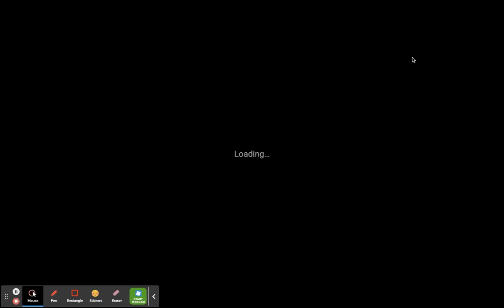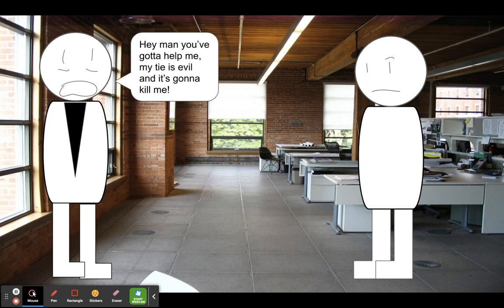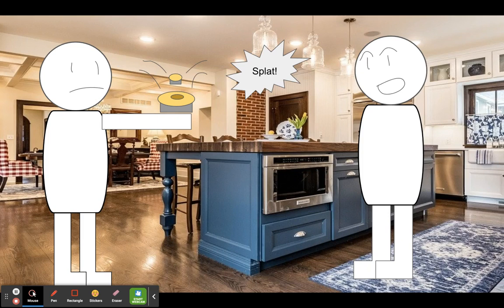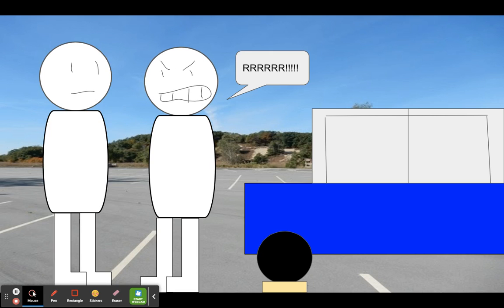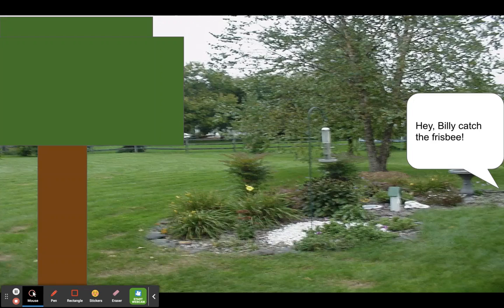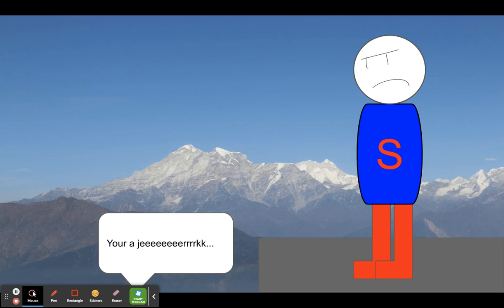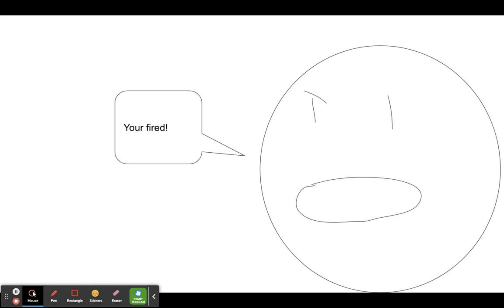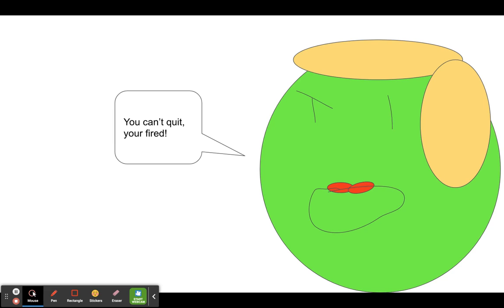Harrison's ASDF Video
A Clearwater Elementary 4th grader created this ASDF video using Google Slides! Enjoy!